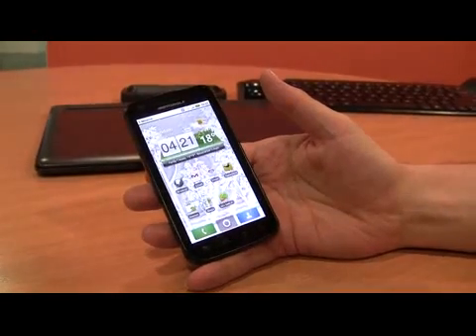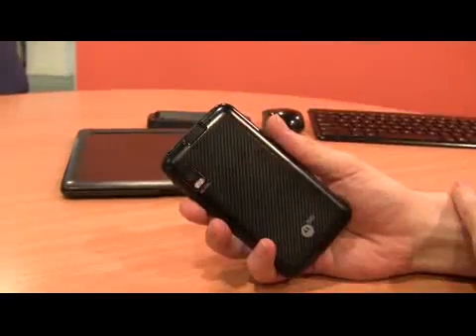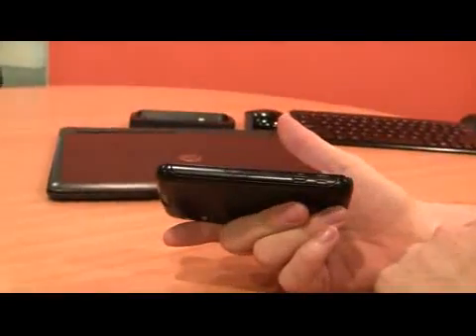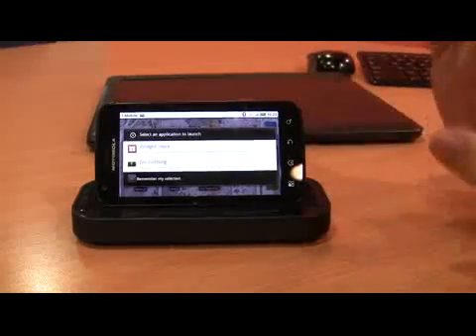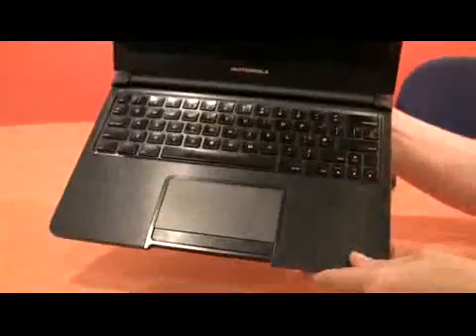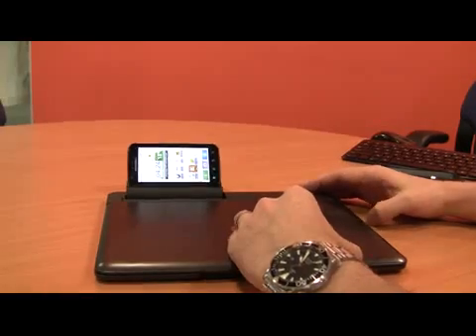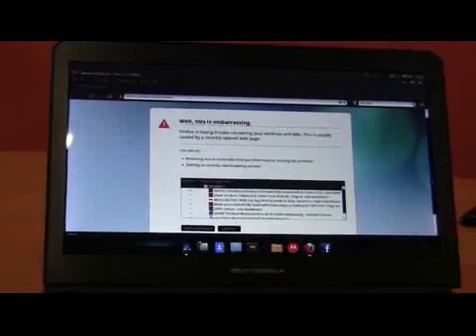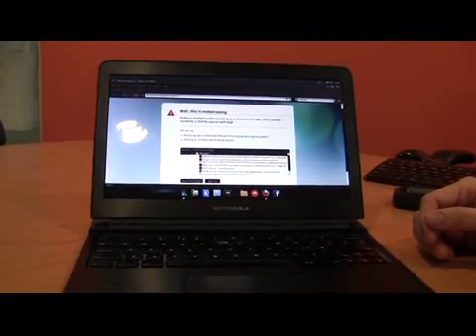Motorola Atrix and Lapdock video review